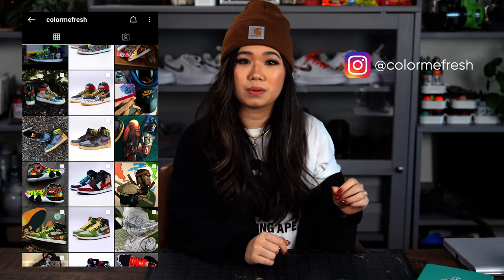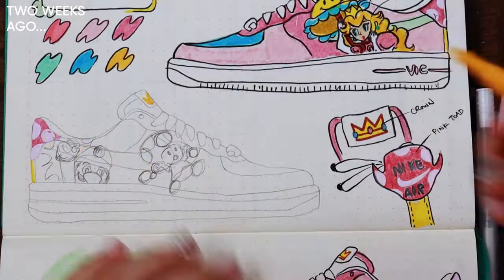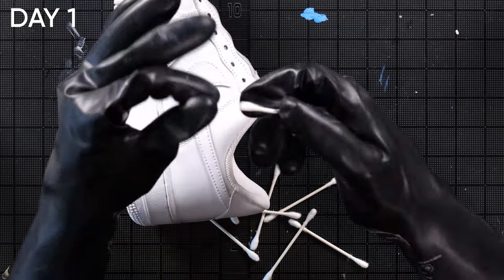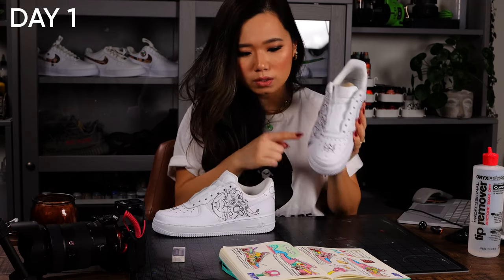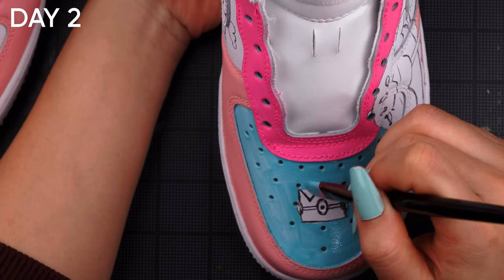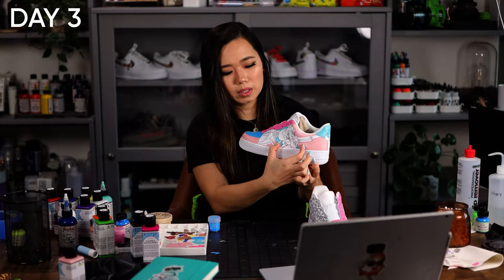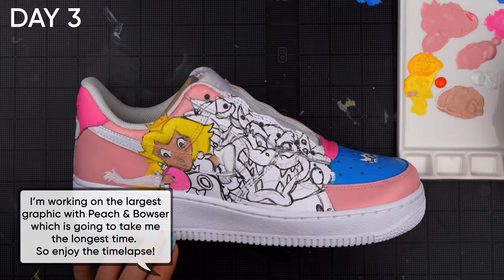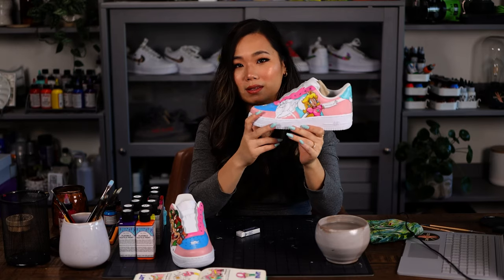Princess Peach Nike AF1 Customs | Tutorial and Process | PART 1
For Valentine's Day, I teamed up with Sean (@colormefresh on Instagram), to create two pairs of matching HIS/HERS/COUPLE Air Force 1s!

This is Part 1 of the video where I show you my planning process, how I prep, sketch, and start painting the sneakers. It's basically my version of a "Weekly Vlog" because let's face it, my life is just painting sneakers and editing videos nowadays!

What do you think of them so far?! What should I paint next? Any feedback on what you think is appreciated!